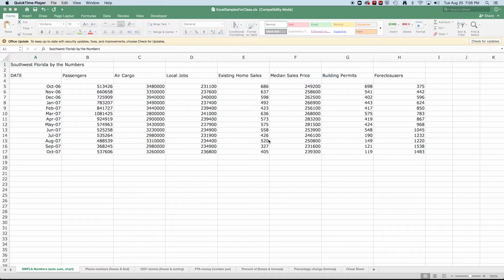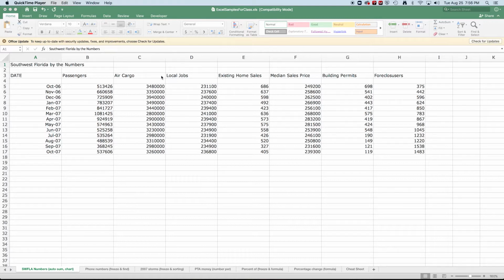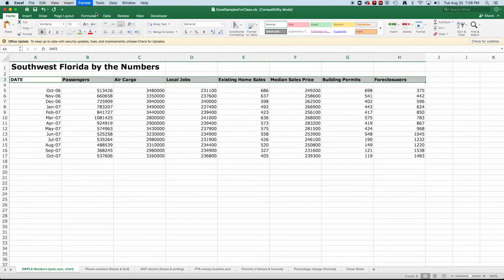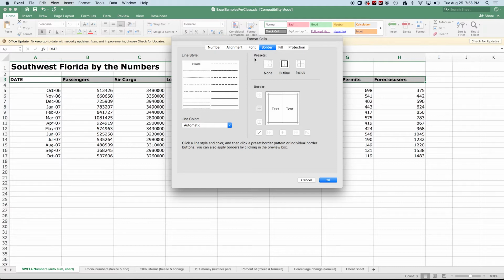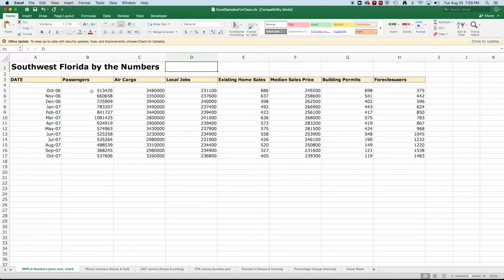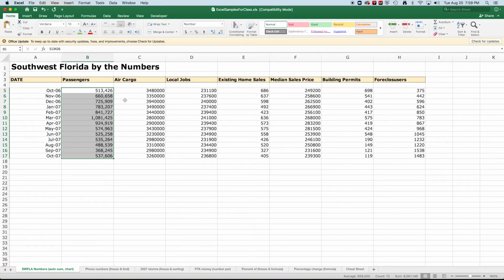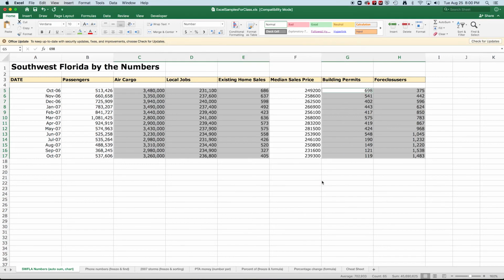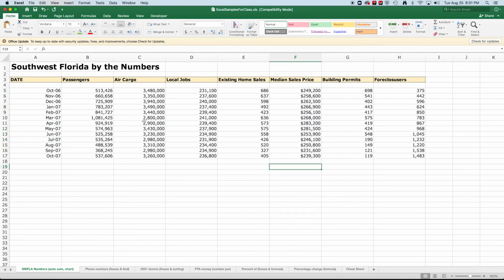Excel Tutorial Part3: Formatting cells